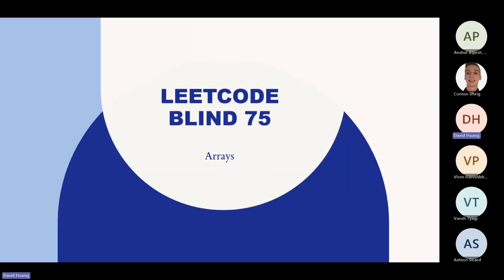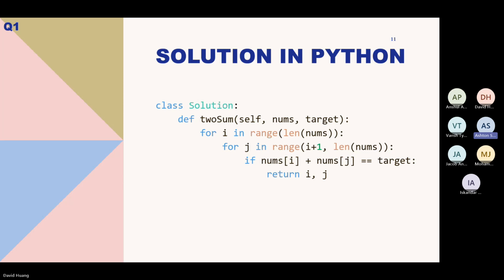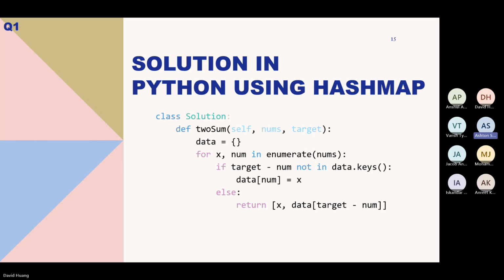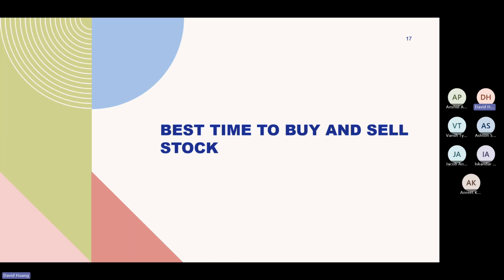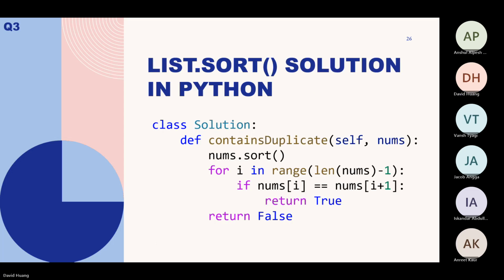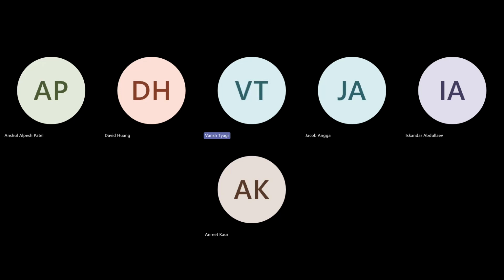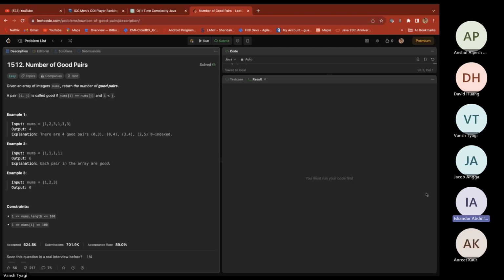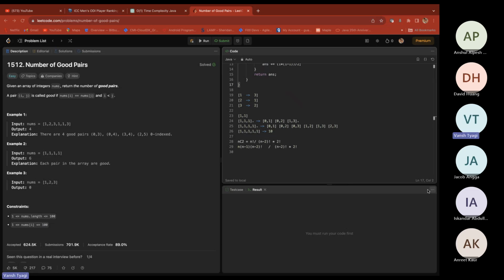LeetCode Jam Session I Recap w/ Competitive Programming Club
🔥 Missed the epic LeetCode Jam on Array Manipulation and Hashing with Ashton Sicard, David Huang and Vansh Tyagi? Don't worry, we've got you covered! 🚀

📅 In this recap video, we'll revisit the highlights of the first-ever LeetCode Jam co-hosted by the Competitive Coding Club and the GDSC. Join us as we take you through the key concepts, problem-solving strategies, and memorable moments from the event.

🧠 Dive back into the world of Big-O notation with our hosts David, Vansh and Ashton. We'll provide a quick refresher on algorithmic complexity and share some valuable insights that will empower you to analyze and optimize your code efficiently.

💡 Relive the excitement as our hosts tackle challenging LeetCode questions focused on array manipulation and hashing. From step-by-step walkthroughs to optimal solutions, this recap will give you a taste of the valuable coding knowledge shared during the live event.

👀 Whether you were there for the live action or missed out, this recap is your ticket to catching up on all the coding goodness. Grab your favorite coding snack, kick back, and let's relive the LeetCode Jam magic together!